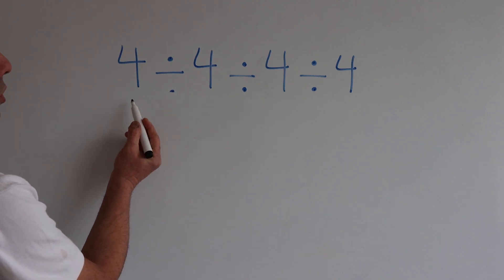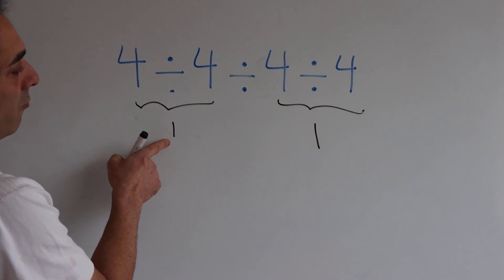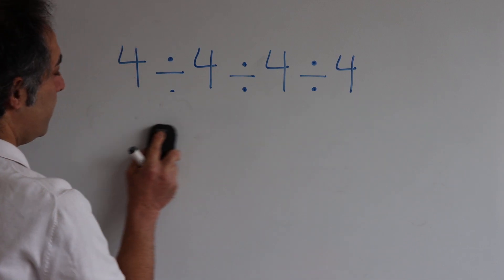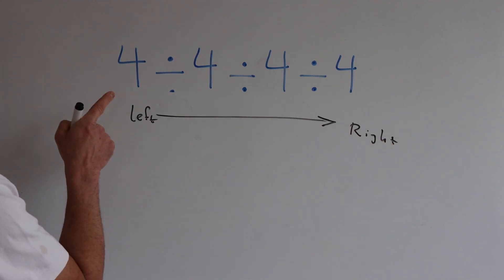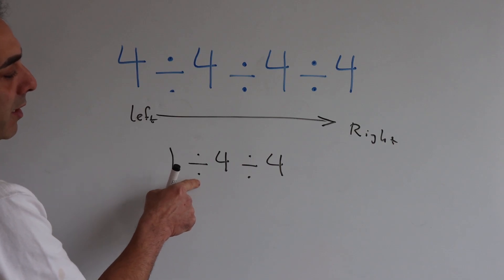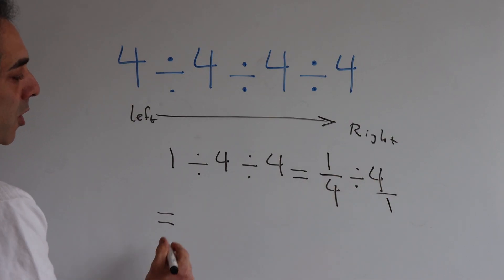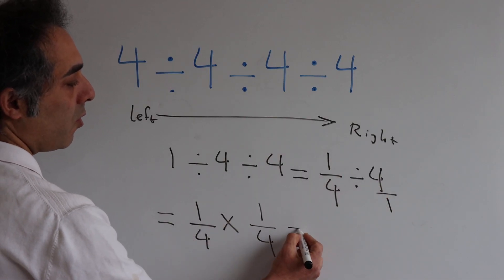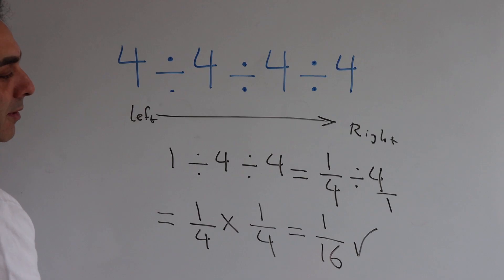Most People Get This Order of Operations Wrong!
Can You Solve This Calculation Easily? Watch my video and learn it for your whole real life.